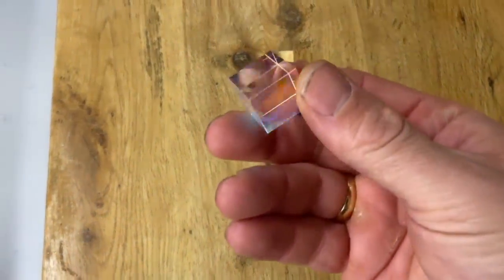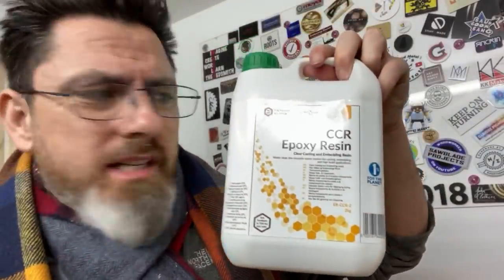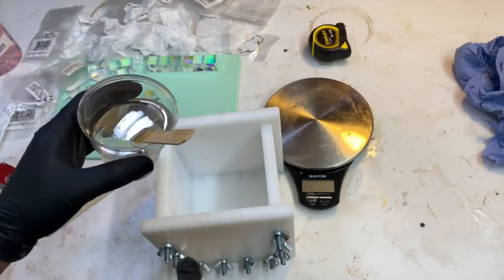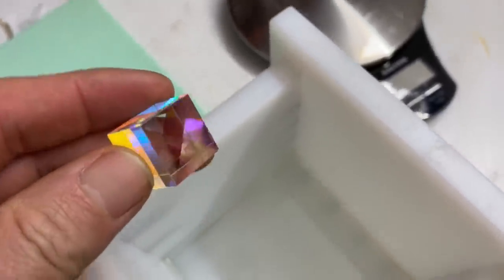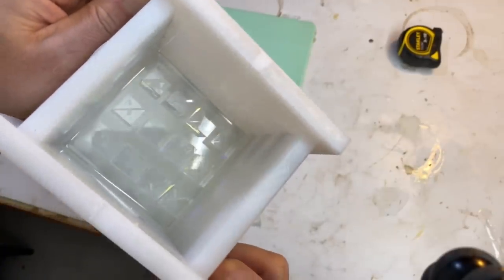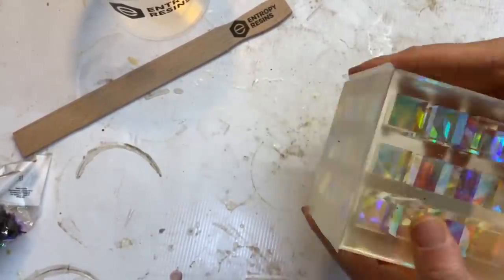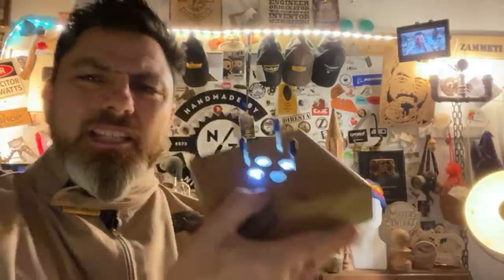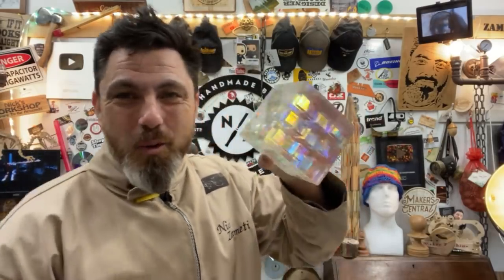Making a Prism Borg Cube.. With Lights! Ft Dougie from McFly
Hey folks, so I decide to combine a little project here and make a Tesseract Borg Cube, Yep that's weird but I like weird as you know.  As its kind of futuristic i had my friend over who loves back to the future like me,  Dougie Poynter from the band McFly.

Credit to ResinAce who made one of these cubes modeled on Jack Storms Glass sculptor

👉  Pengxiaomei Prism Cubes

SEND ME STUFF
NICK ZAMMETI
ROMSEY
SO51 1DY
UNITED KINGDOM